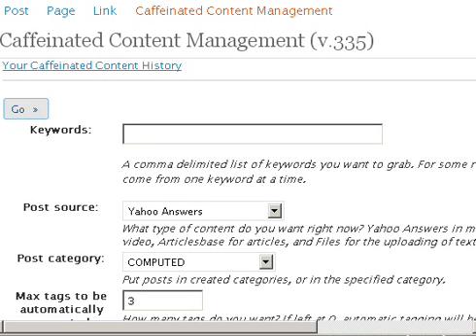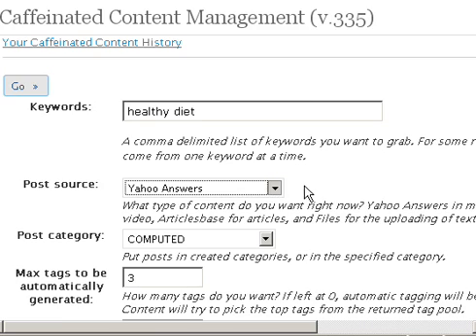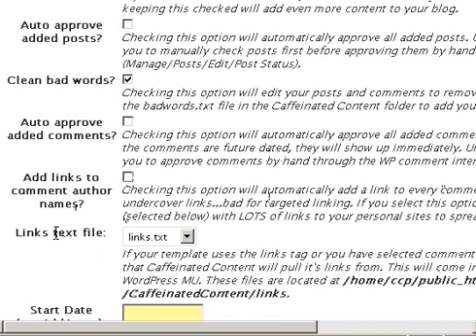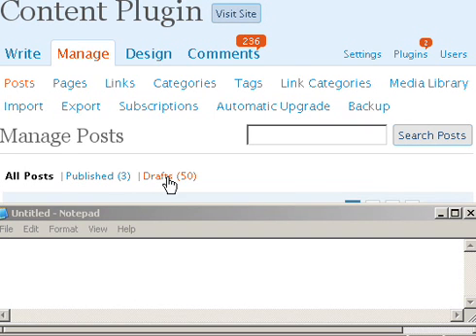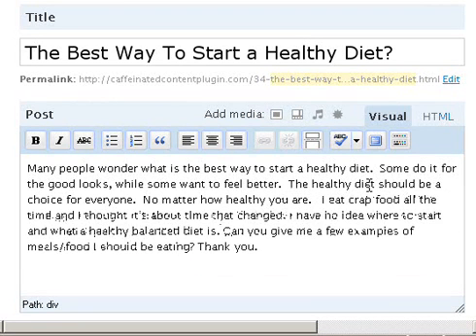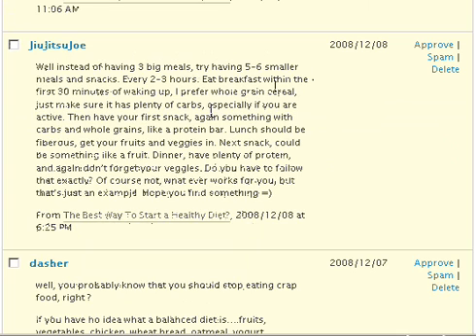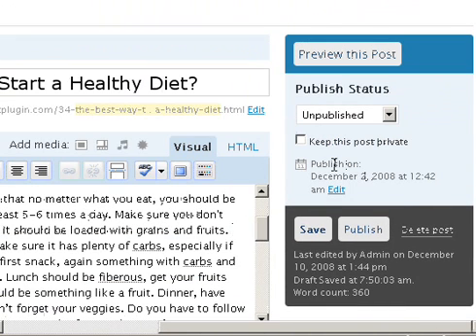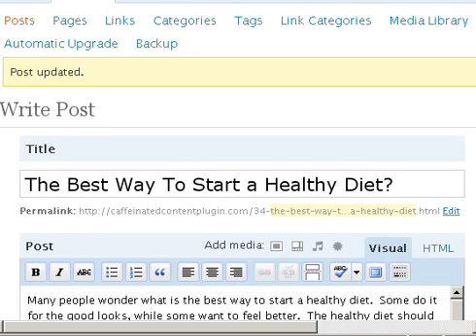How To Use Caffeinated Content Plugin